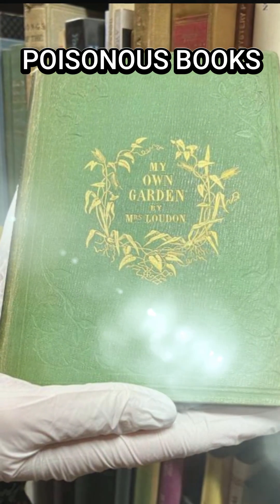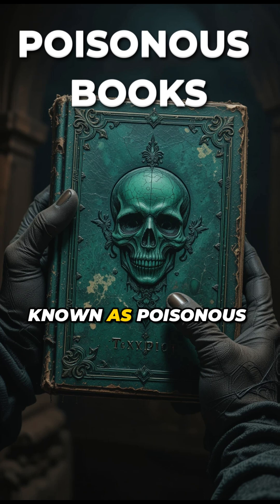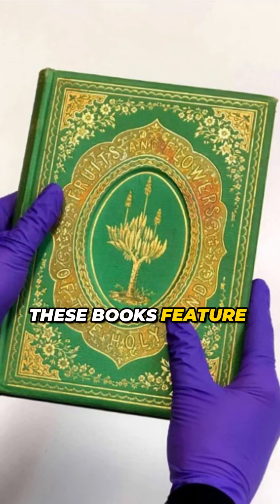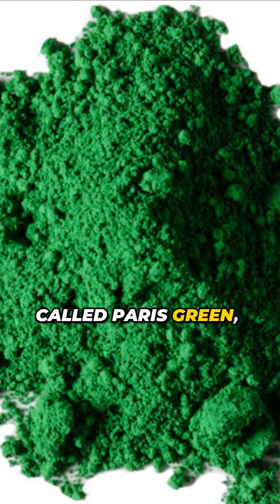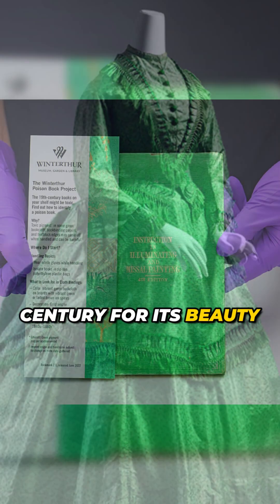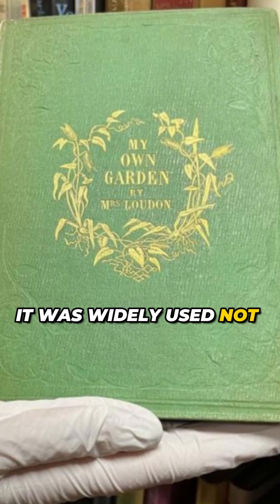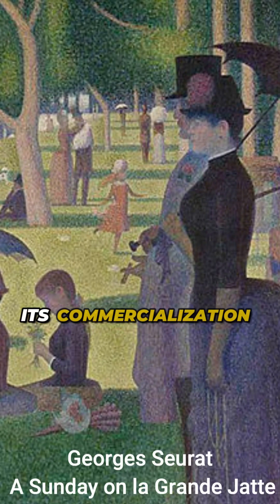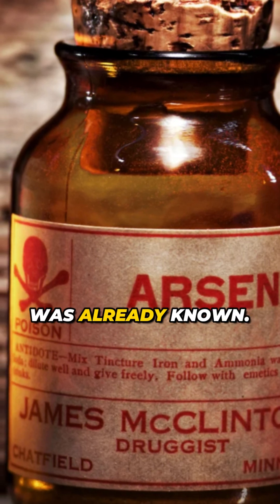The Poisonous Books of the Past: Green Covers with a Deadly Secret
Discover the poisonous books of the past! 🚨 These beautiful emerald-green volumes, produced mainly in the 19th century, contain a deadly secret: their covers are made with Paris green, a pigment that includes arsenico. 🌿 This toxic substance was used not only for book covers but also for wallpaper and clothing. 🏠👗

Libraries are now removing these toxic books from their shelves to protect staff and visitors. For example, the National Library of France recently removed several books due to arsenic contamination. 📚🚫

Not all green books are toxic, so lab tests are necessary to confirm the presence of arsenic. 🧬